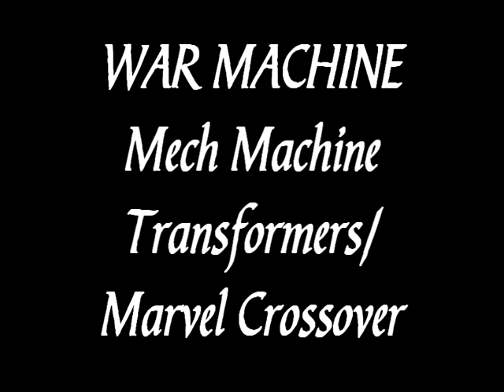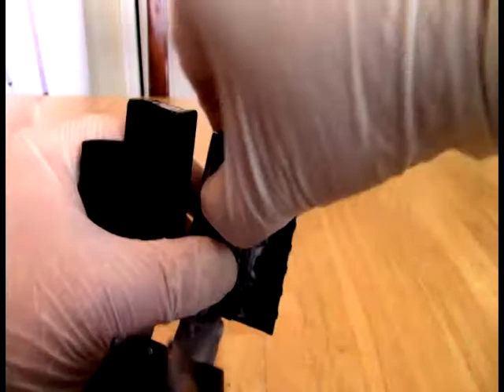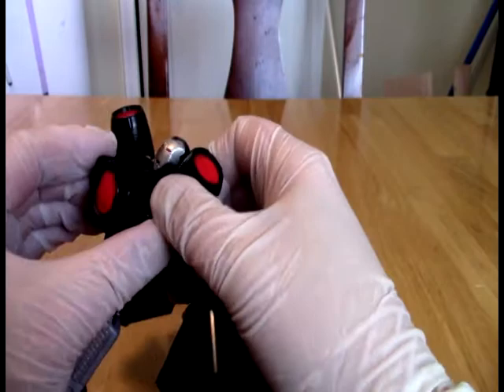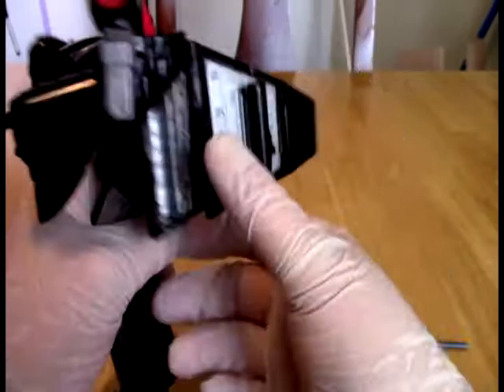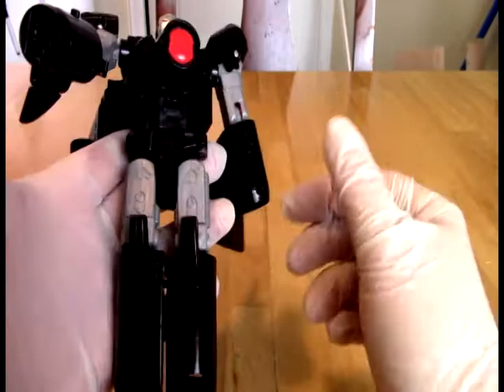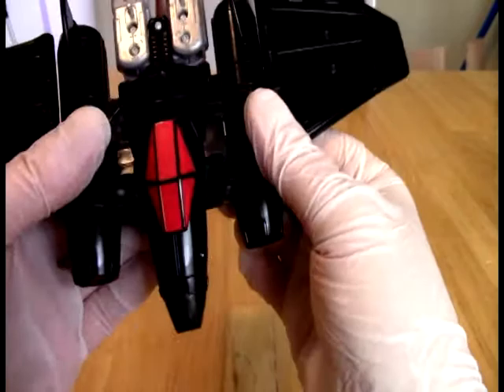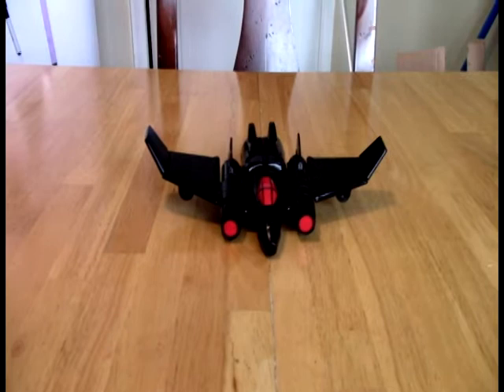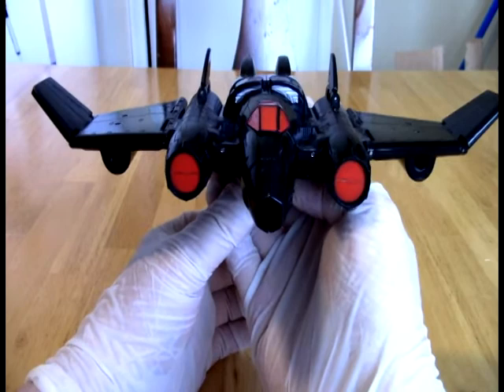Crossover Mech Machine War Machine (Transformers-Marvel) Review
Managed to track down another of the Crossover figures from the Transformers-Marvel Mech Machine line and this one is a pretty natural fit, good ol' War Machine.